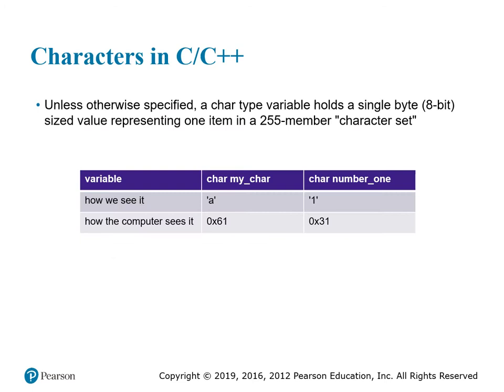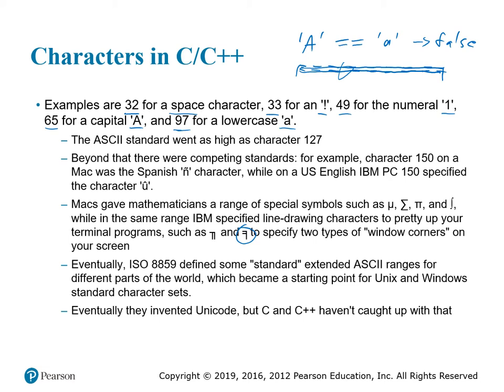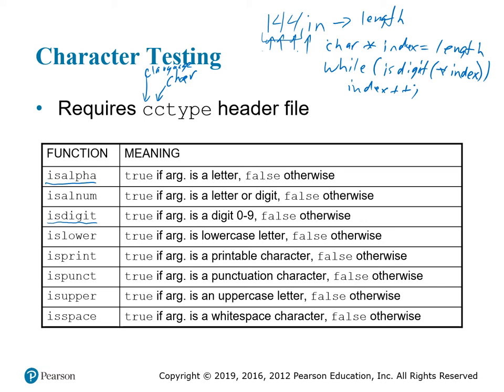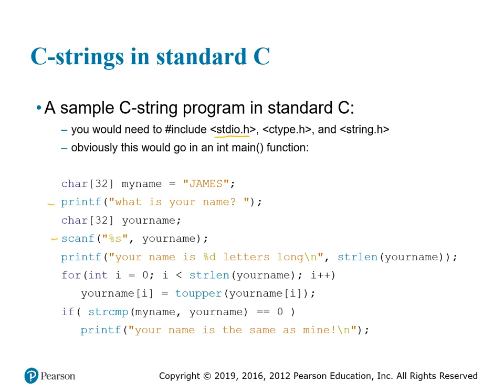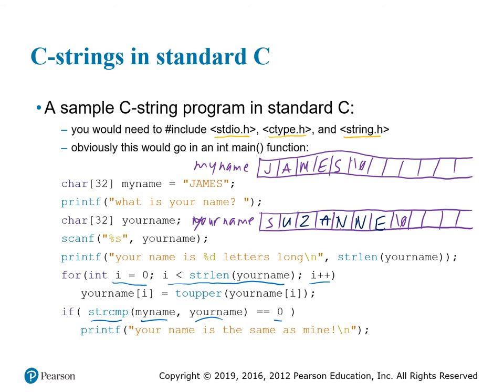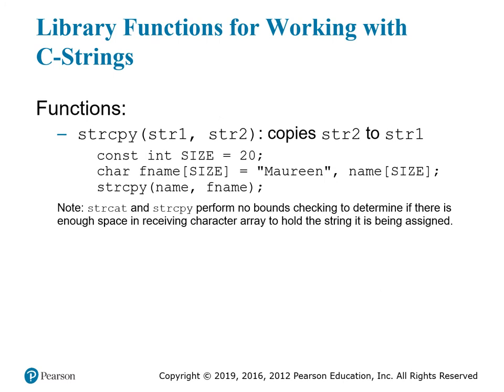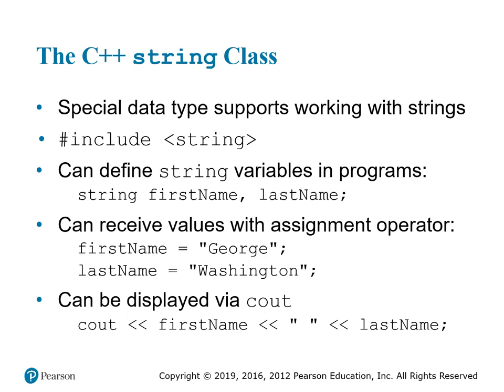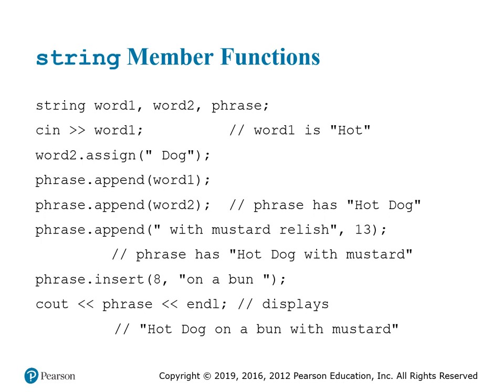Gaddis C++ Chapter 10 - Char's, C-Strings, and C++ String Objects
In this lecture, we explore the mysterious ways that C++ and its parent language C handle strings of text and the characters that make them up.

00:20 - Characters in C/C++
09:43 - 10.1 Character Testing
14:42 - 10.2 Character Case Conversion
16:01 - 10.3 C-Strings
29:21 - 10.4 Library Functions for Working with C-Strings
33:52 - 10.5 String/Numeric Conversion Functions
37:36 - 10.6 Writing Your Own C-String Handling Functions
39:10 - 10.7 More about the C++ string Class